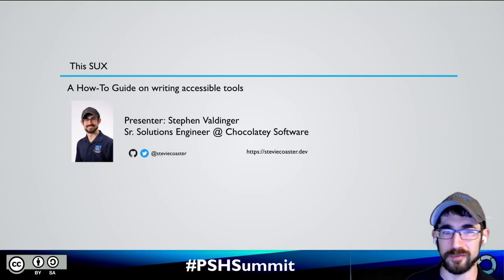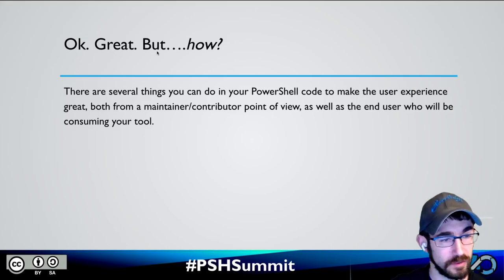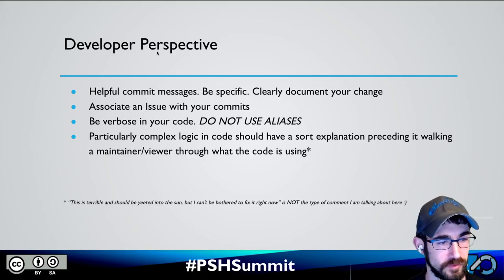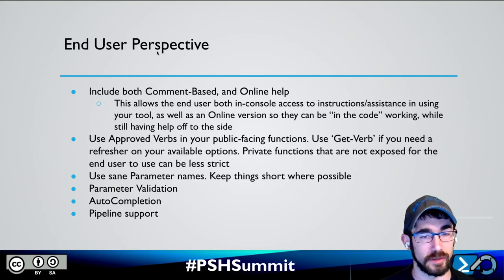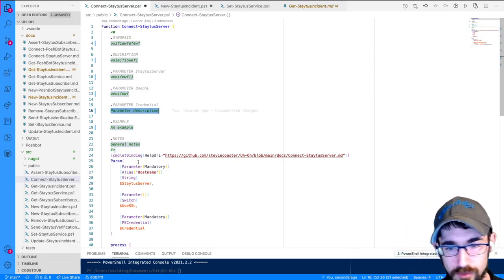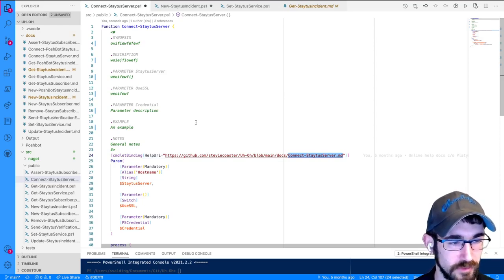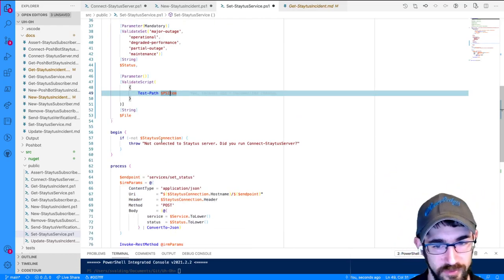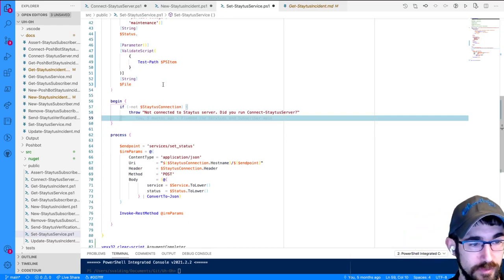This sUX - A How-To Guide on writing accessible tools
Presented by Stephen Valdinger
There are a myriad of examples of code that provides a bad user experience. Typically, these are very simple issues to resolve, they just require a little thought and planning. Come find out how to write experiences with your users in mind.

Writing good code goes beyond how easy it is to read and follow. This talk focuses in on some key considerations you should think about prior to starting your next project.

We'll discuss several things in this talk including but not limited to the following:

- Flow
- Parameter design
- Help systems
- Testing
- Overall Usability (How the user will interact with the software)

I hope you'll join me as we discuss making your next project the best user experience possible.